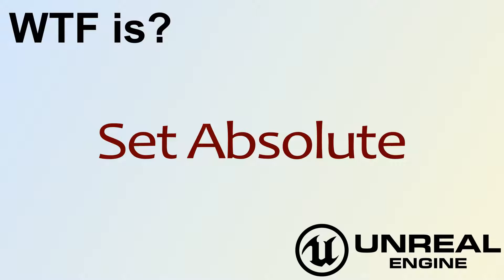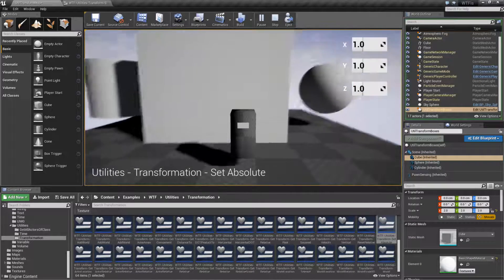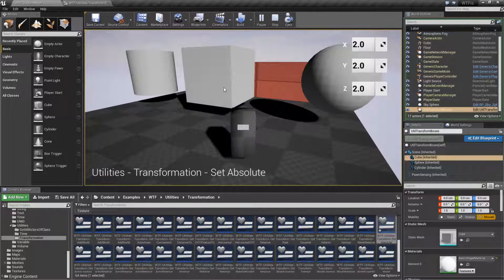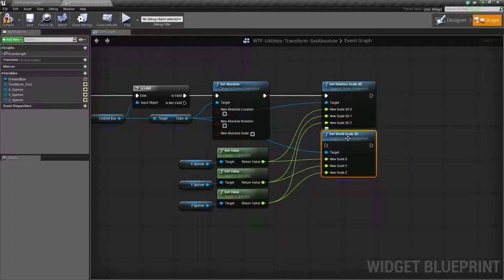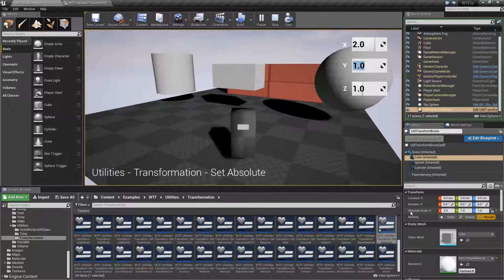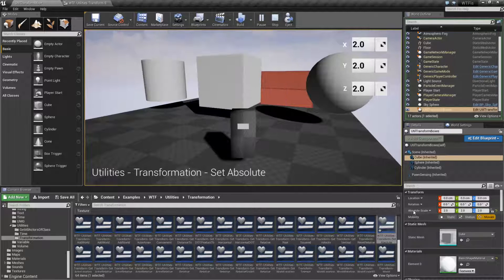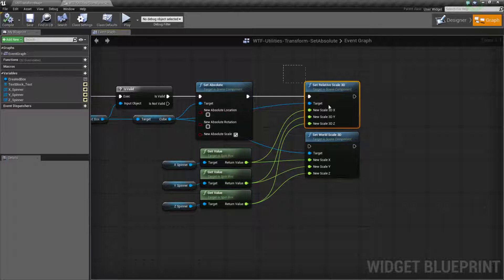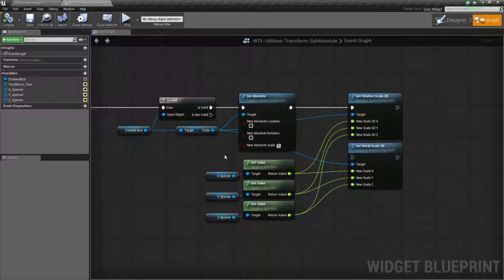WTF Is? Set Absolute in Unreal Engine 4 ( UE4 )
What is the Set Absolute Node in Unreal Engine 4